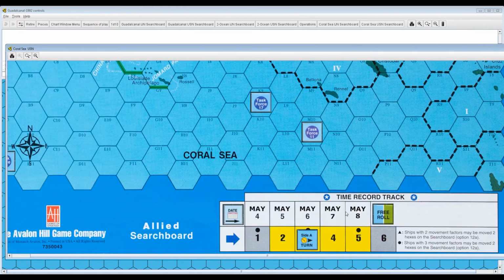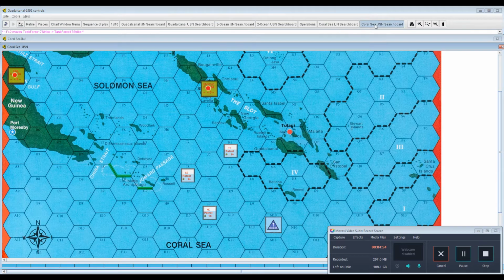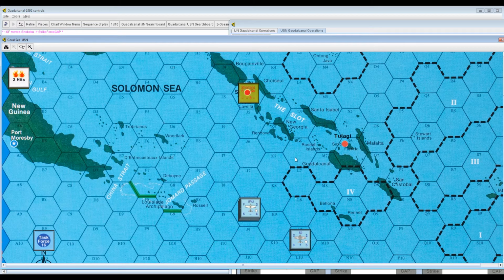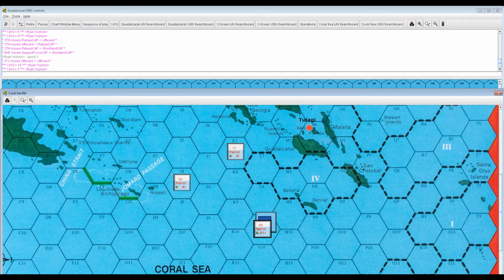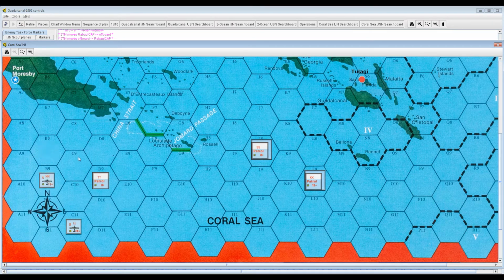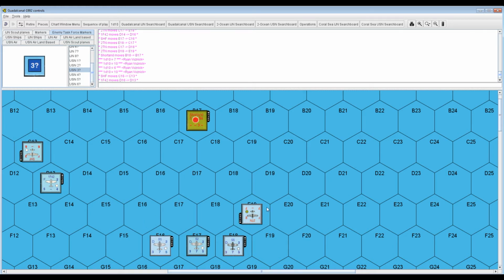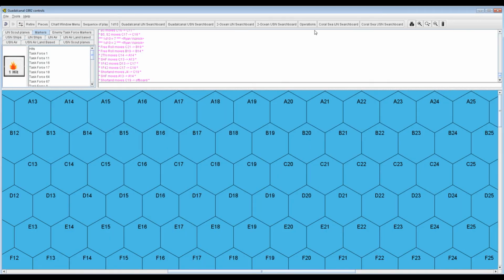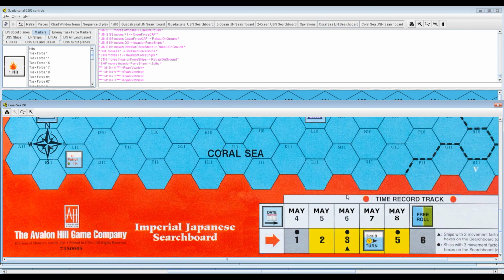Tutorial 5 - The Battle of the Coral Sea (part 4)